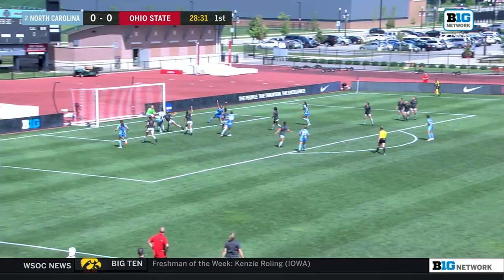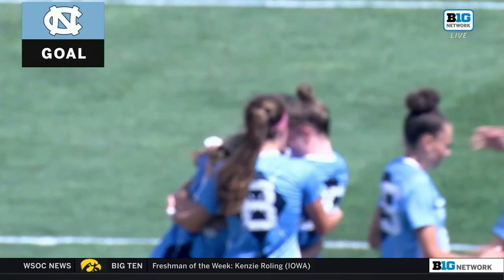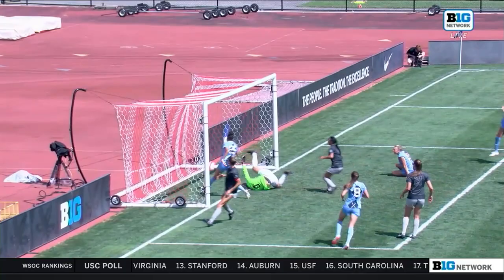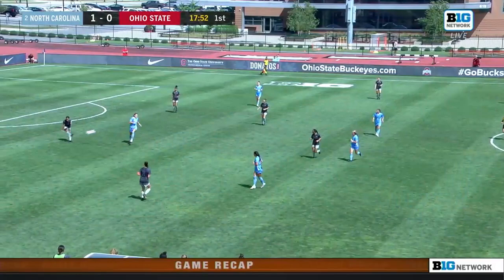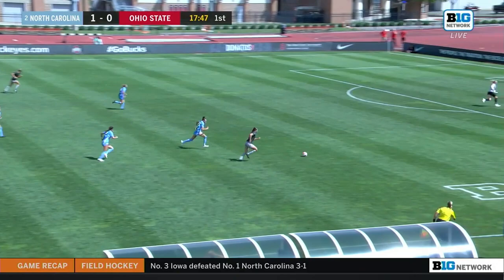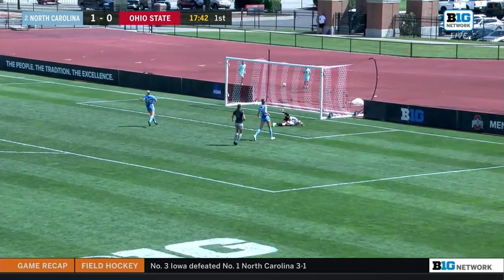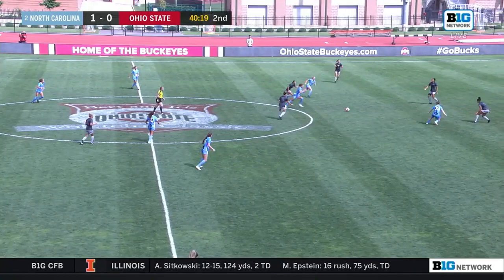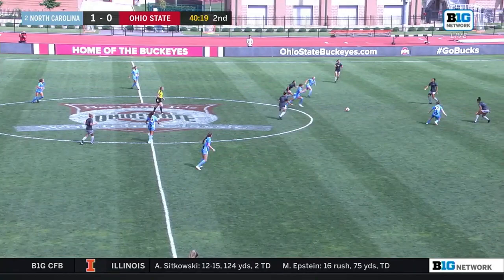UNC Women's Soccer: Dickey Makes Career-High 9 Saves, Heels Top Buckeyes